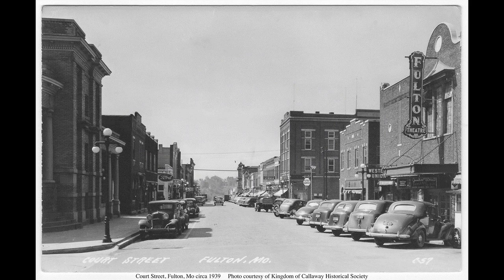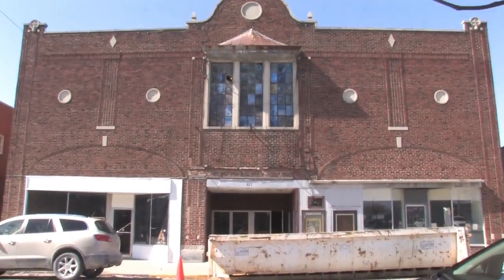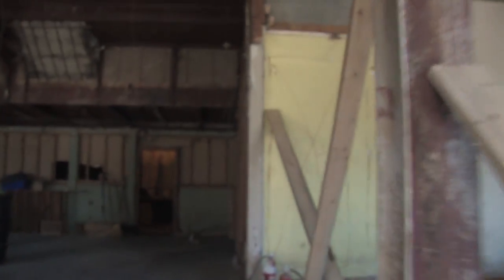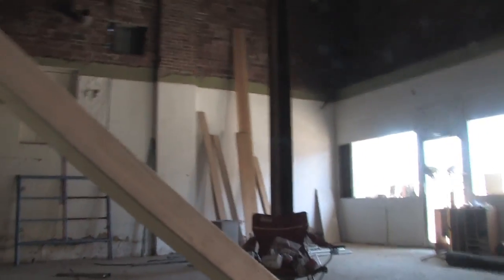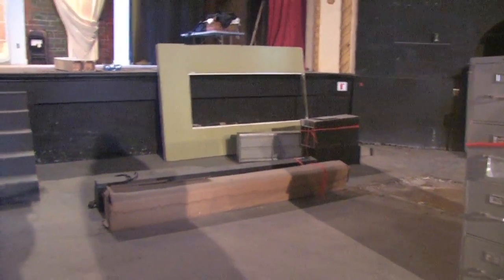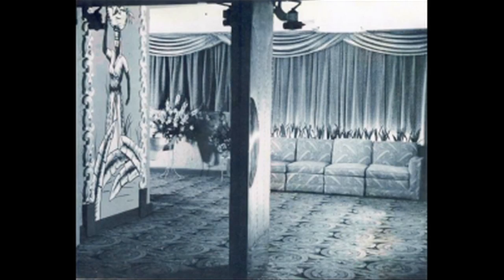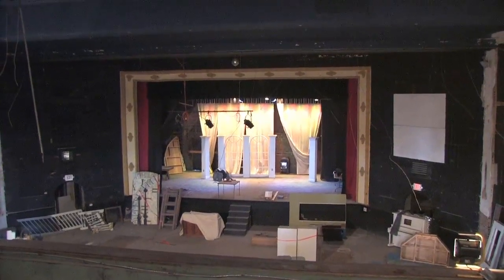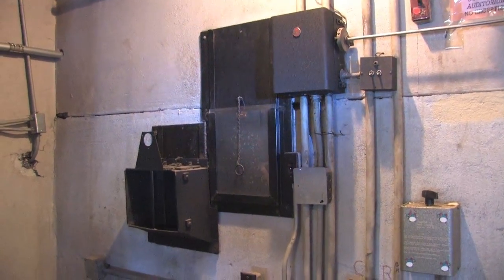Brick district Playhouse`March2015 tour YouTube sharing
Tom takes a quick tour of the Theater's progress to date